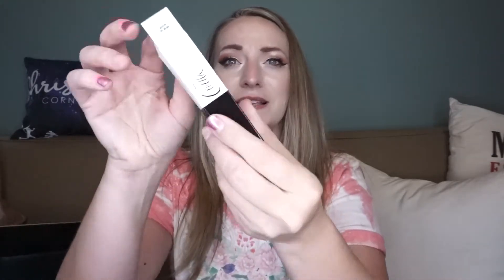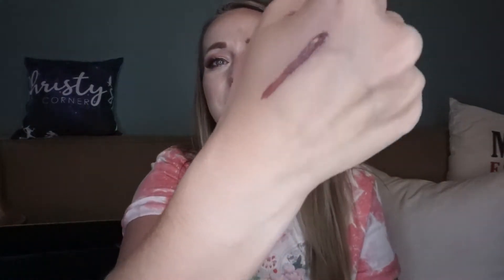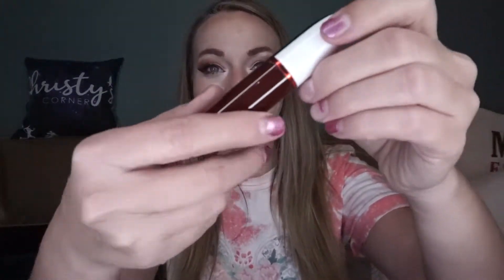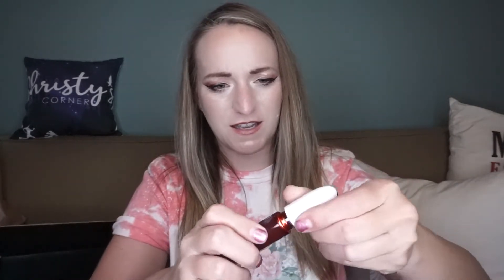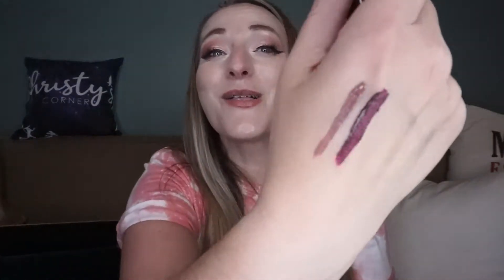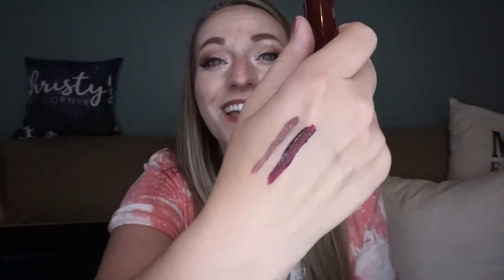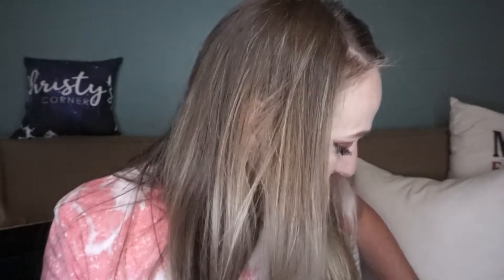YOU NEED THESE MAC CRUELLA LIP STICKS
Pineapple Clothing:
Code: chrmill

Please visit my partner channels at:
My Equipment and editing tools:
stabilizer - igadgitz
Sony A5100
Splice
iMovie
PicsArt
GoPro editor